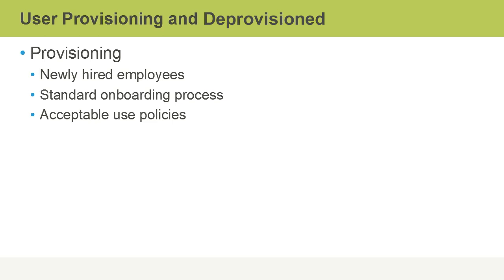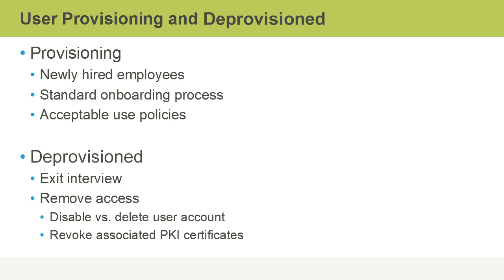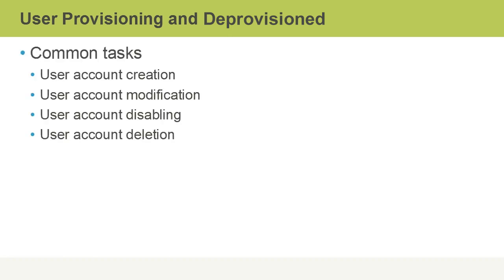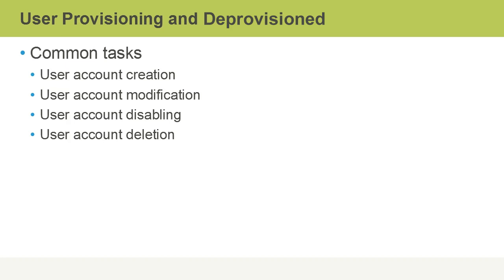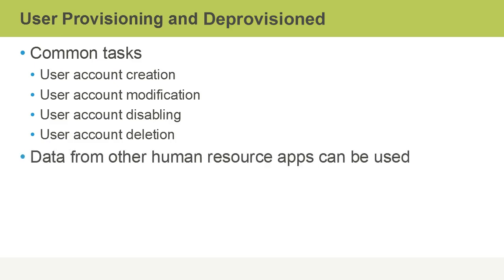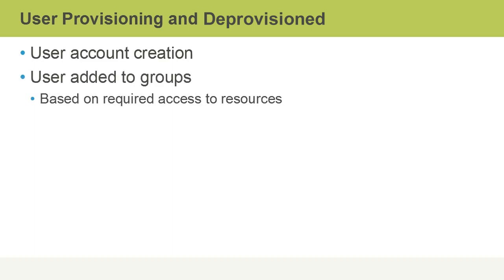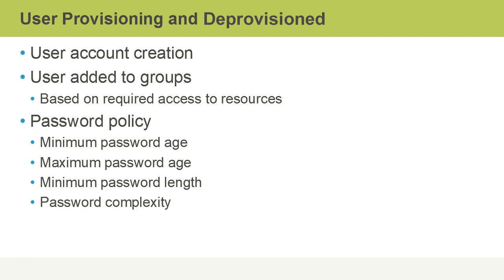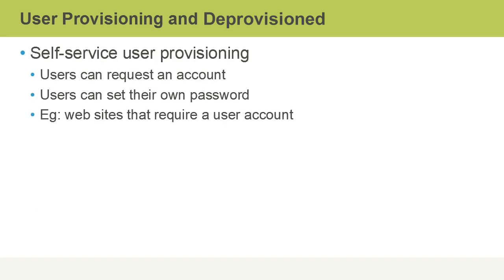User Provisioning and Deprovisioning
In this session we will discuss about User Provisioning and Deprovisioning.